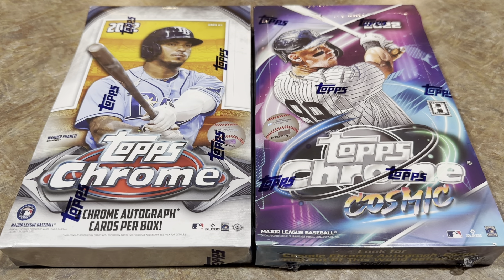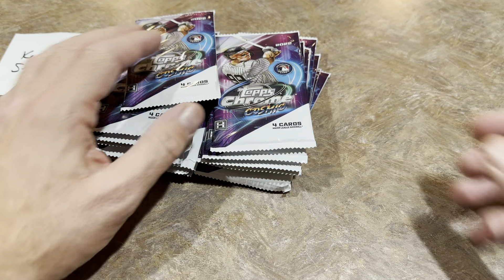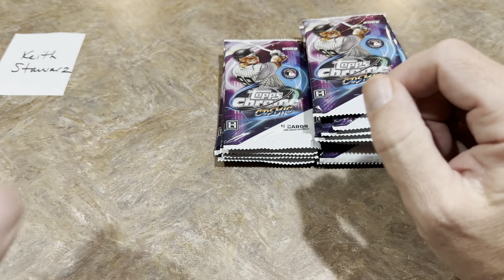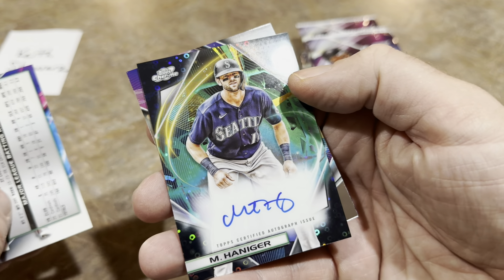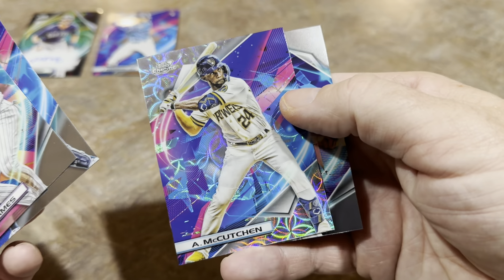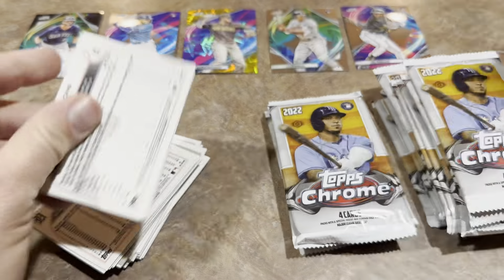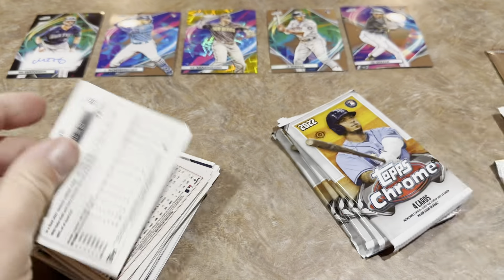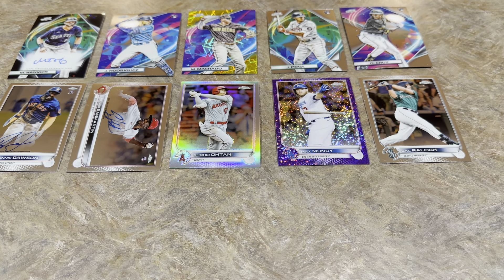2022 COSMIC CHROME FACE OFF vs CHROME HOBBY!